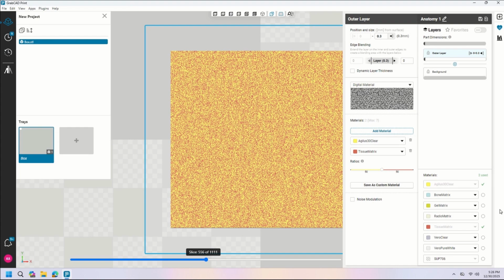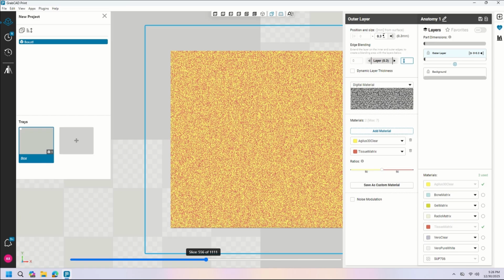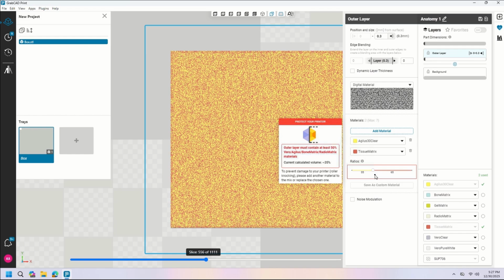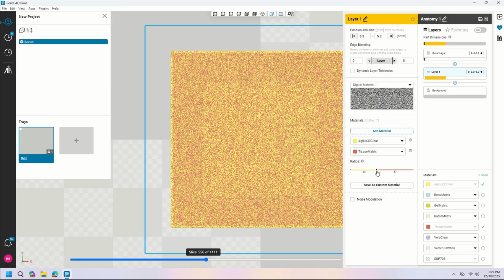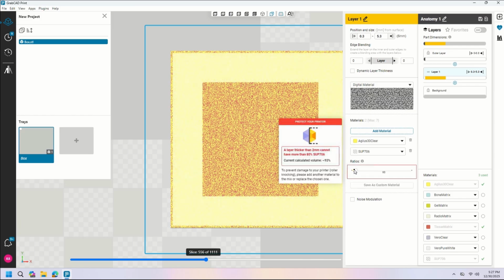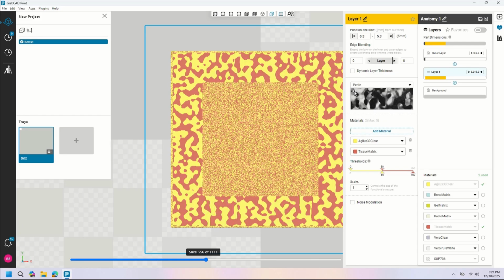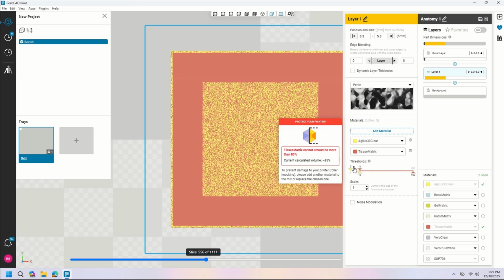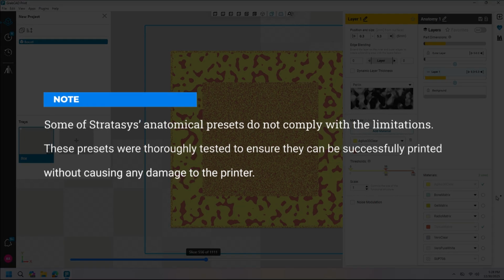Stratasys Academy | Digital Anatomy Creator: Material Limitations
Understand the material and design limitations in Digital Anatomy Creator (DAC) and why these constraints are essential for protecting your Digital Anatomy printer while achieving reliable print results.

🛠️ Overview:
Digital Anatomy Creator is a powerful tool with extensive design flexibility, but certain limitations are built in to keep printer components safe. In this tutorial, you’ll learn about the key constraints related to outer layer thickness and material usage, and how these rules affect anatomical model design.
The video explains why the outer layer must be at least 0.3 mm thick, as well as how softer materials—such as TissueMatrix, GelMatrix, and support materials—cannot be printed as pure materials. You’ll also see how material percentage limits vary between outer layers, internal layers, and noise functions, and how DAC provides error messages with estimated ratios when limits may be exceeded.
Finally, the tutorial clarifies why some Stratasys anatomical presets exceed standard limits and how these presets are still safe to use, having been thoroughly tested to ensure successful printing without damaging the printer.

🔑 Key features covered:
• Minimum outer layer thickness requirements
• Material limitations for TissueMatrix, GelMatrix, and support materials
• Maximum material percentages by layer type
• Behavior of material ratios in noise functions such as Perlin
• Understanding DAC error messages and estimated material ratios
• Why certain Stratasys anatomical presets safely exceed standard limits